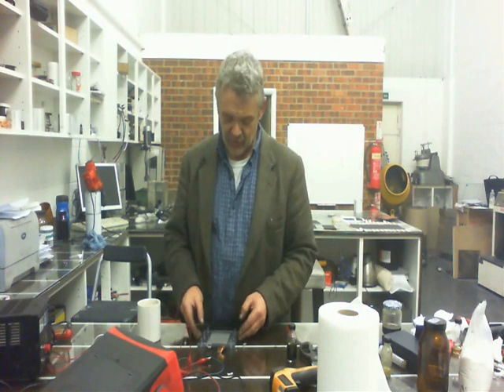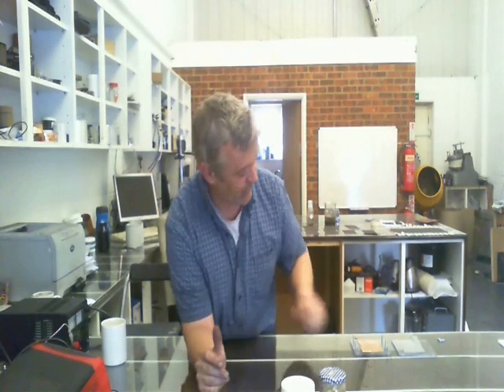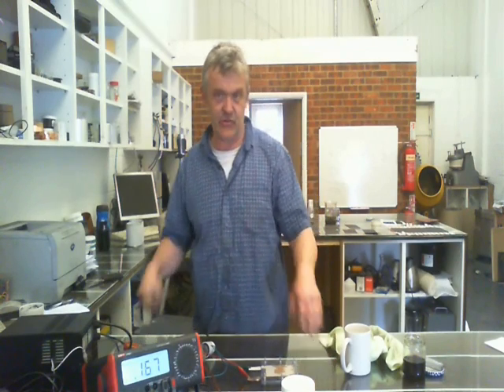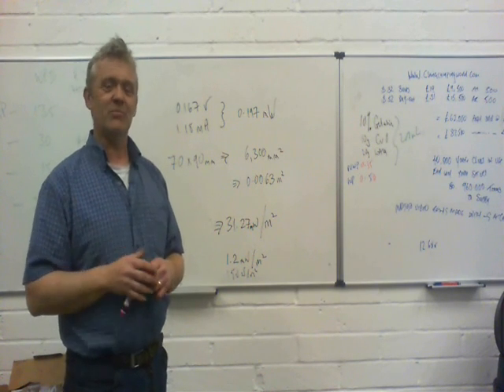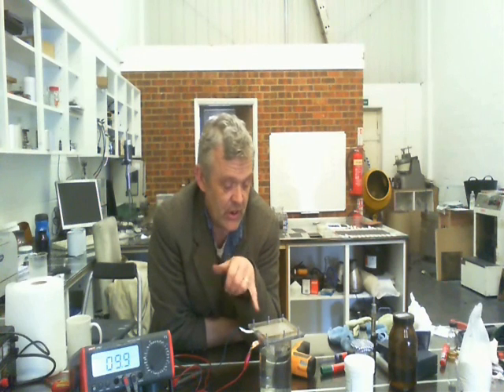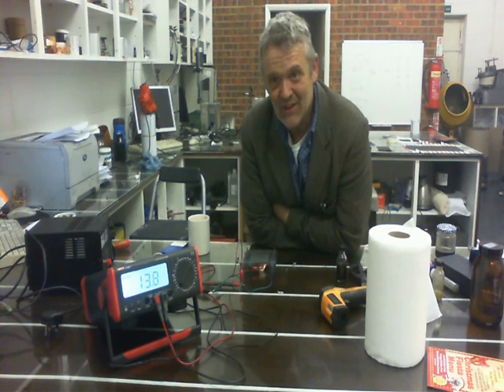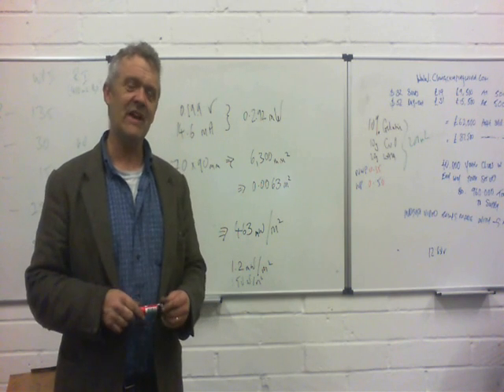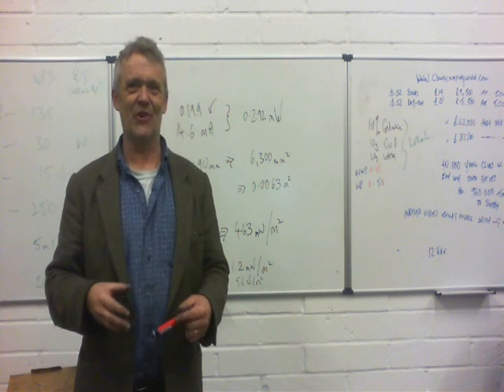Working On The Leaf Based Solar Cell - A Lab Log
some experiments on the leaf based solar cell using deep eutectic solvents - this is getting quite cool - well i think so